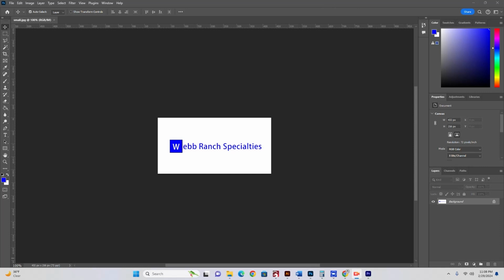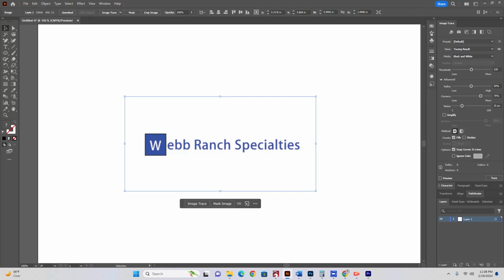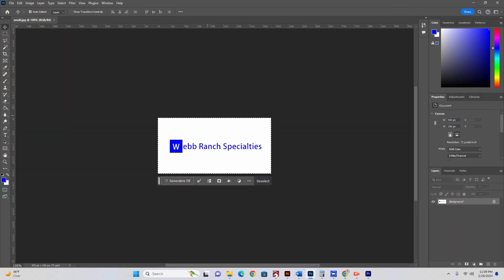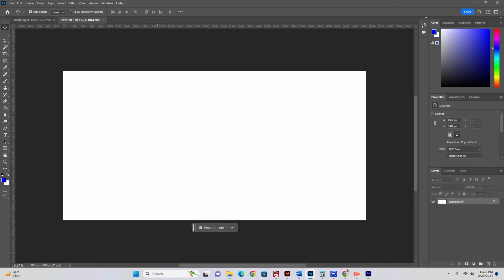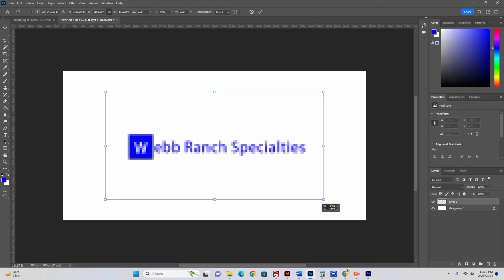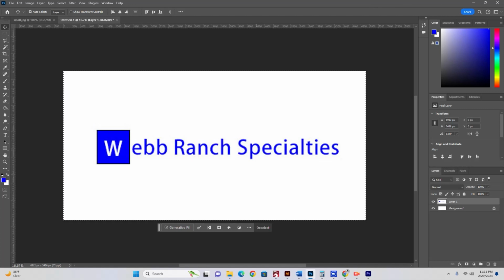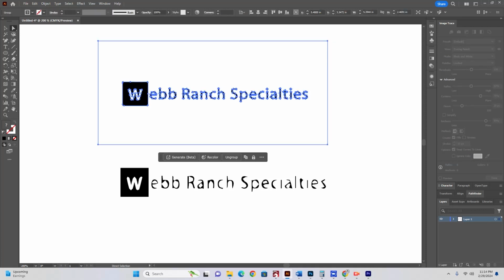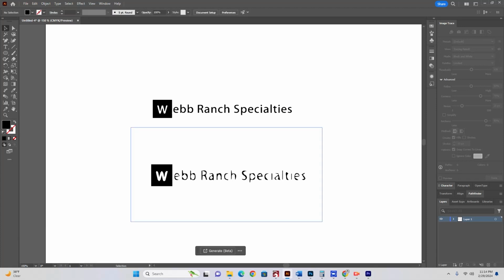Enlarging Customer-Supplied Images for embroidery, CNC Plasma, Laser, Vinyl, and More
In this instructional video, I dive into the essential process of enlarging small customer-supplied images for optimal reproduction on CNC plasma cutters, laser engravers, vinyl cutters, and various other maker machines. Learn practical techniques and step-by-step guidance on how to upscale images without compromising quality, ensuring precision and clarity in your final product.

Discover the intricacies of resizing images to meet the requirements of different maker machines, whether it be CNC plasma cutters for robust metal creations, laser engravers for detailed etching, or vinyl cutters for precise shaping. This tutorial provides valuable insights for artists, makers, and DIY enthusiasts seeking to enhance their ability to work with customer-provided designs.

Join us as we explore the nuances of image scaling, offering practical tips and considerations to optimize your workflow. From maintaining image integrity to adjusting resolution, this video equips you with the knowledge needed to handle diverse projects with confidence.

Enhance your skills and broaden your creative horizons as we guide you through the process of making small images larger for a variety of maker applications.